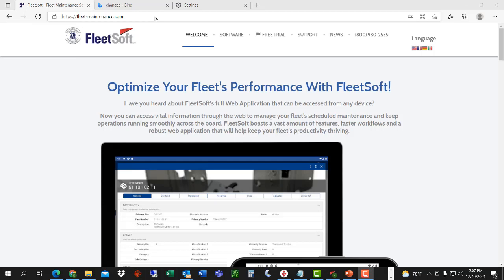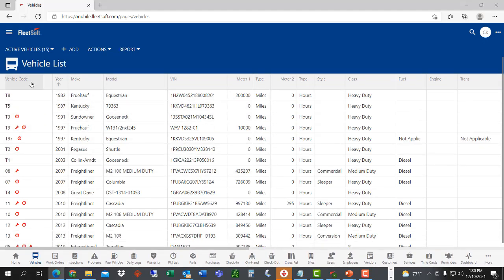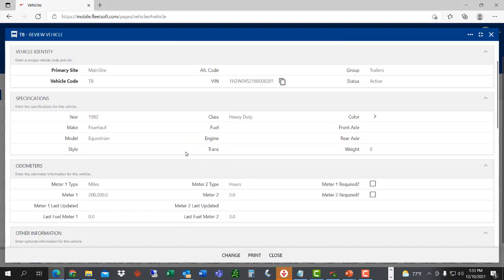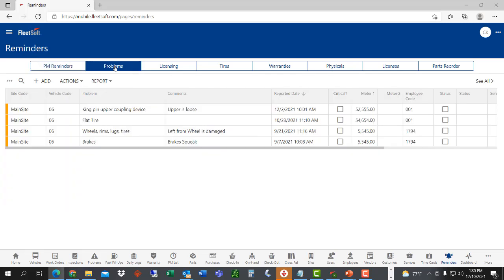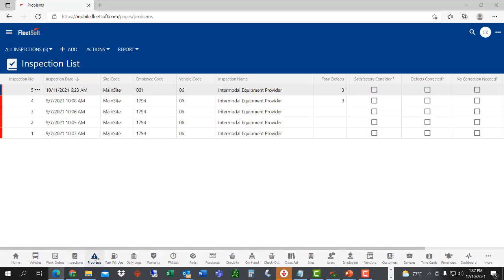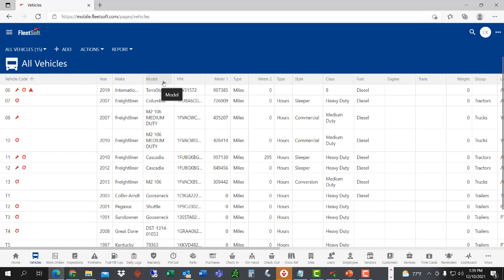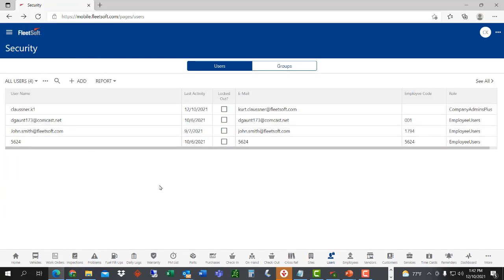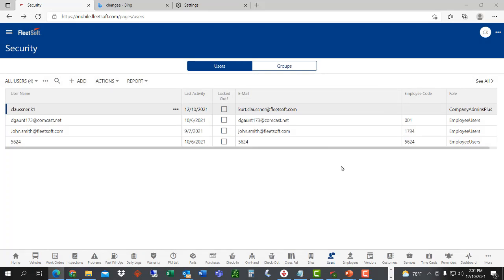FleetSoft: Overview of Features (Fleet Maintenance Software Features)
In this video, we will show you how to set up your FleetSoft account, how to track vehicles and how to set up your environment plus we'll show you how to get started with work orders and vehicle inspections!

Video Chapters 📖
00:00 Beginning/Logging In
01:05 Lists - Structuring & Sorting
02:21 Focused Search
03:31 Changing Your Layout View
04:00 Vehicle Information Summary
05:17 Warning Icons and What They Mean
05:30 Preventative Maintenance Reminders & Reported Problems
06:05 Vehicle Inspections
08:18 Sending Invoices To QuickBooks
09:03 Changing Vehicles to Active/Inactive
09:35 Setting Up Users and User Permissions
10:58 Changing The Language In Your Account
11:45 Editing Options for Descriptions
12:33 Setting Up 2-Factor Authentication
12:54 Setting Up Open API Access

About Us
We help businesses put their best fleet forward with dependable, efficient, and easy to use fleet maintenance software solutions. FleetSoft is a versatile, feature-rich, and easy-to-use fleet maintenance and parts inventory management software used to: organize vehicle information, generate work orders, track service, schedule preventative maintenance and manage parts inventory.

As a partner, our mission is to save you money, limit your liability and to help you operate the most efficient fleet at the ready.

As a software company, our mission is to continue to develop software solutions that help fleets meet growing economic demands.